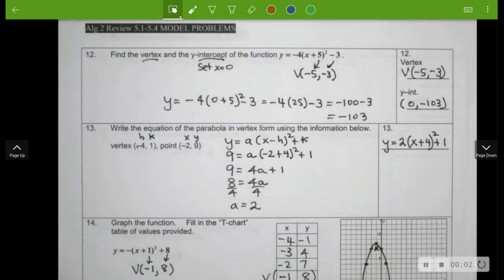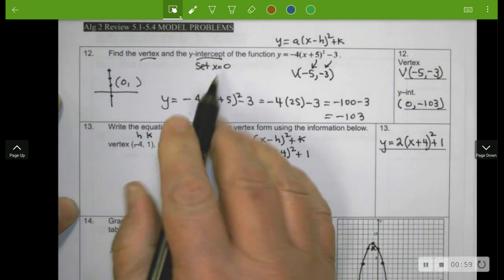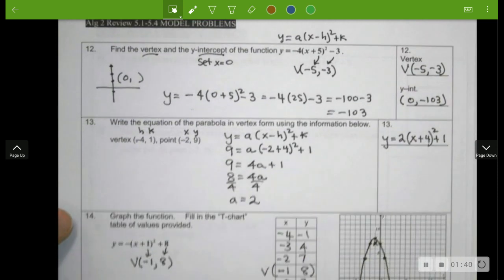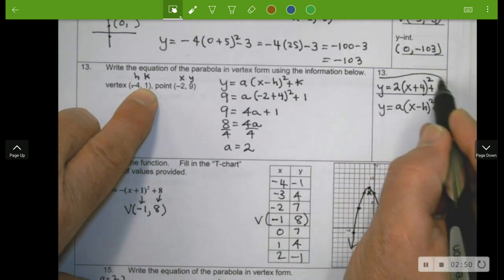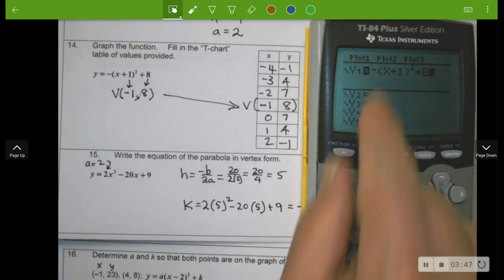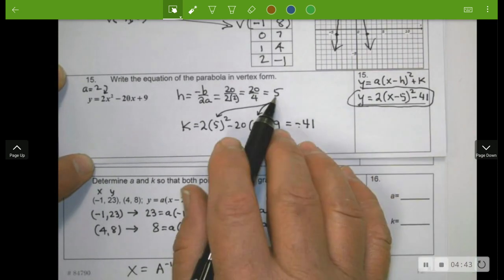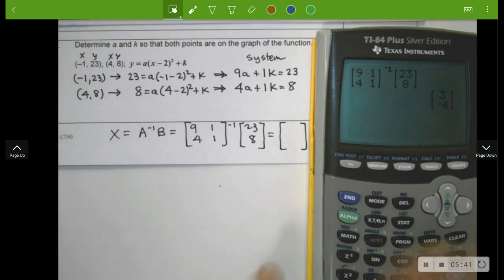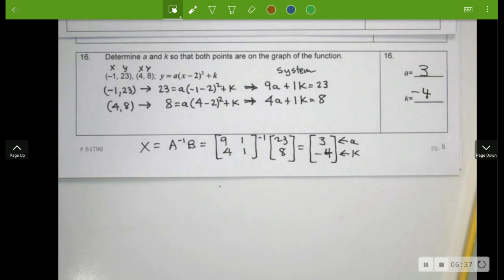Alg 2 Ch Rev 5.1-5.4 Models for #12-16